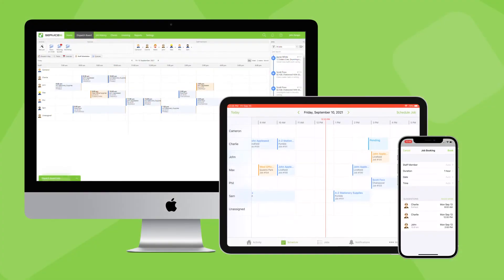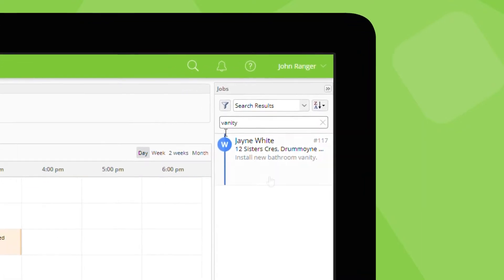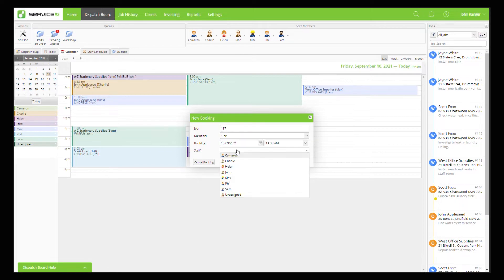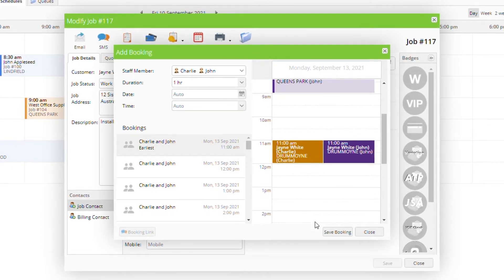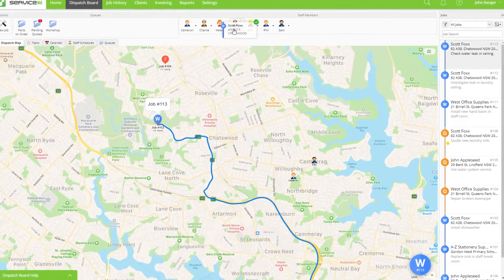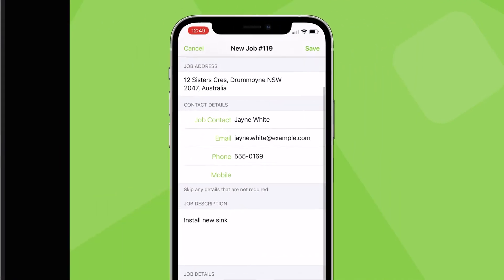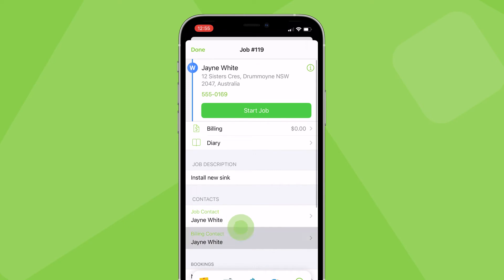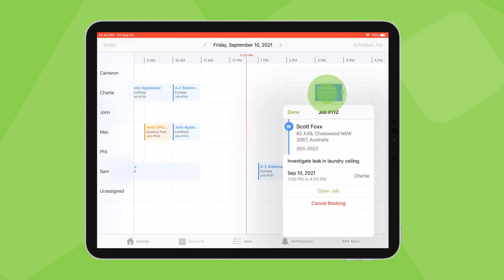How to schedule jobs in ServiceM8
A quick overview of the various options for scheduling jobs in both the ServiceM8 app & Online Dashboard.

Superseded 2025